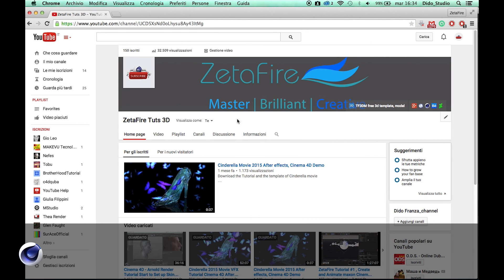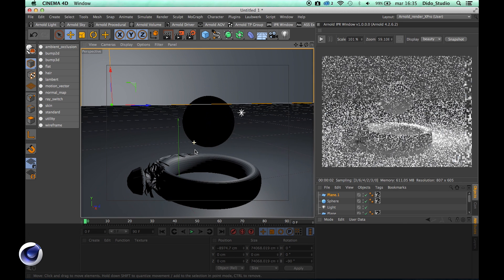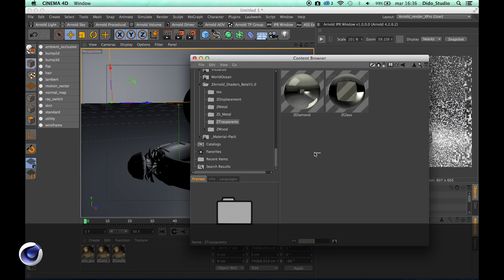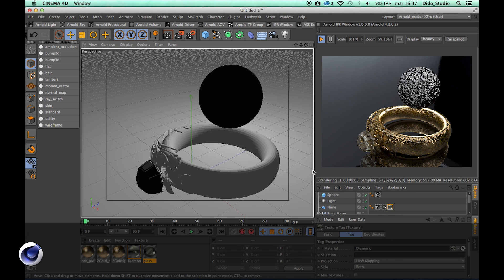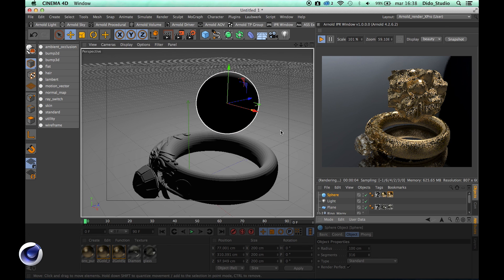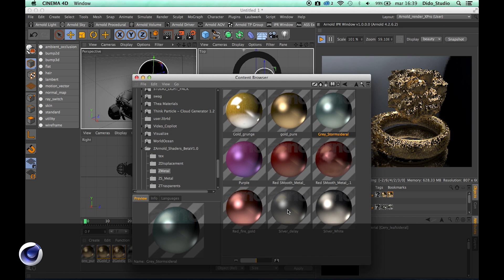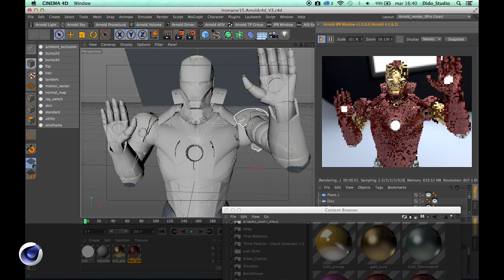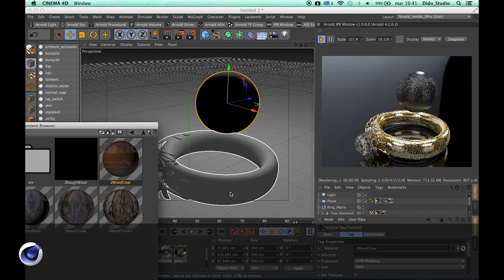Cinema 4D - Arnold Render Free Shader Material Pack ( Beta)